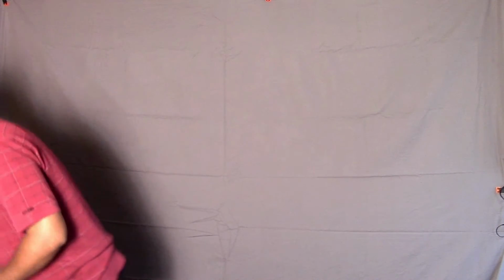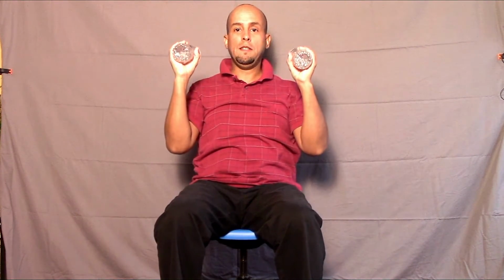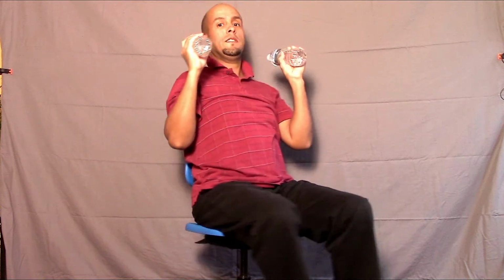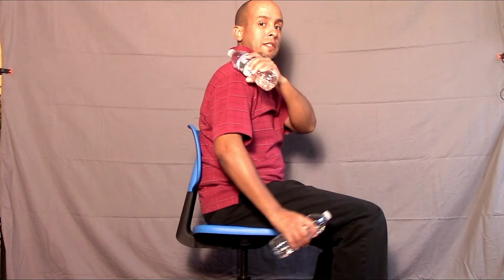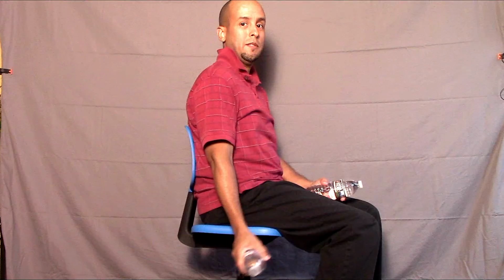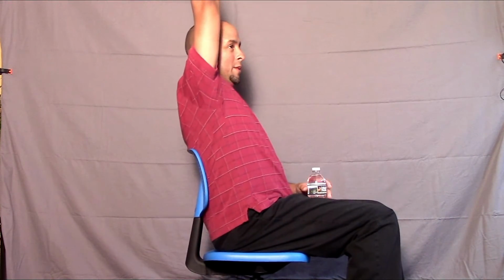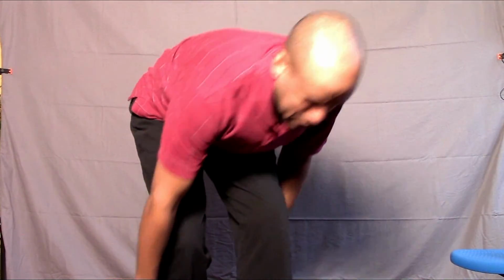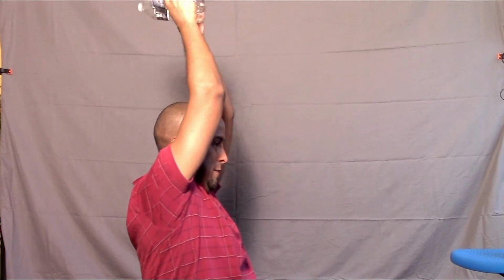Home or Office Light Exercise Workout!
I am not a professional and I ask that you please consult your doctor before attempting any physical exercise! This is what I do from time to time to get exercise when I can't get to the gym!